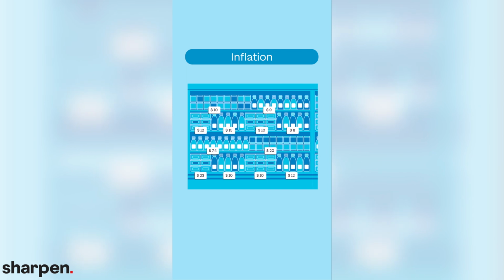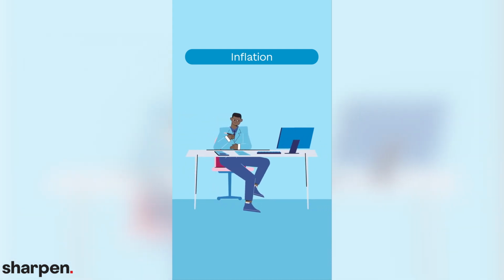The Basics of Inflation | How To Calculate For Inflation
Dive into the basics of Inflation and how to calculate it in under 4 minutes!

For more bite-sized Macro Economic videos, quizzes, flashcards, and concept summaries, download the FREE Sharpen college study app

What is the Sharpen App? Your Study Buddy for College Success!

We know the academic hustle is real, and finding the right study aid can be a game-changer. Meet the Sharpen App by McGraw Hill—the ultimate tool to up your study game and conquer those exams and homework assignments.

So, what's the Buzz with the Sharpen App?

Imagine prepping for tests and easily tackling your homework, all while juggling a busy college life. Sharpen brings you bite-sized videos, swipe-friendly study tools, flashcards, quizzes, and a personalized dashboard to keep your studies on track.

Why Should You Consider the Sharpen App?

Tailored for Your Curriculum -- Do you ever feel lost in a sea of unrelated topics while hunting for homework help online or on other apps? Sharpen gets it! We're designed to align with your textbook, chapter by chapter. No more endless searching; we've got your curriculum covered.

Your Study Sidekick -- Quizzes, flashcards, summaries, performance tracking, & more - we've got it all. Study smarter, not harder. From Math to English, Science to Business, we’ve got your back. Simplify your homework and conquer those subjects with Sharpen. Sharpen offers tools that sync seamlessly with your real textbook curriculum.

Easy Peasy Progress Tracking -- Stay on top of your progress effortlessly. Flashcards, quizzes, and performance insights, are all within reach. Plus, you can carry us in your pocket wherever you go. Convenient, right?

The Fun in Learning -- Learning can be fun, seriously! Videos, quizzes, and study cards make your study sessions engaging. It’s like having a personal tutor right in your pocket. Test or homework help has never been easier.

Sharpen is your study sidekick, making your college studying journey smoother and more organized. Say hello to an efficient study experience—hello, Sharpen! 🚀

Concepts covered in this video include: Inflation, what is inflation, basket of goods, how to calculate inflation, CPI, calculate for inflation, US inflation, CPI release, inflation 2024, and inflation 2023.